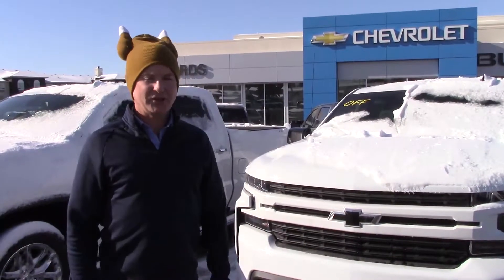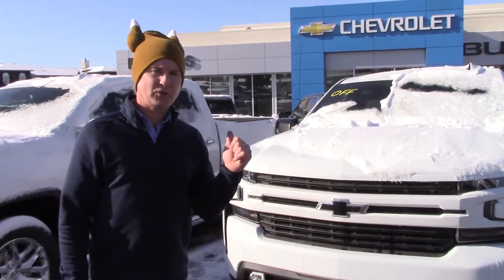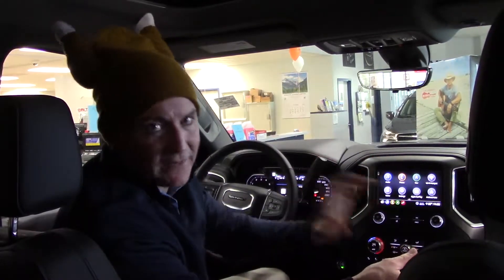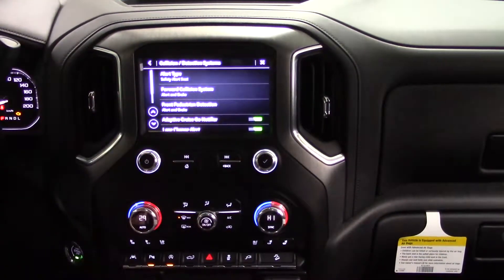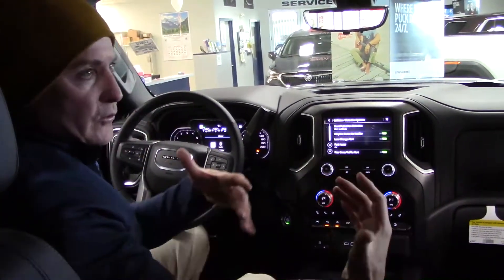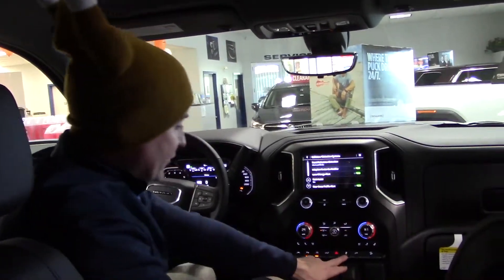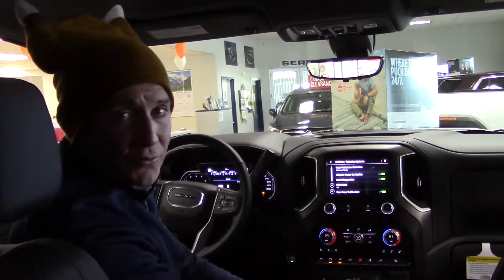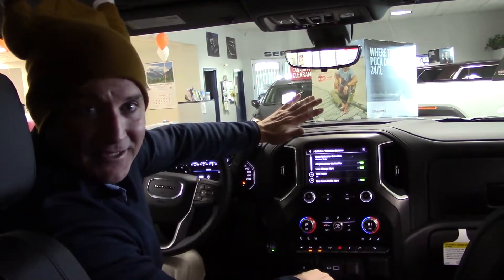GM Safety Features -- Collision Detection Systems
Fraser Friday Feature -- Collision Detection Systems -- Going into the long weekend Mark wants to make sure you are taking full advantage of some of the safety features included on new models including Forward Collision Alert, Front and Rear Pedestrian Braking, Adaptive Cruise, Lane Change Alert and StabiliTrak®.